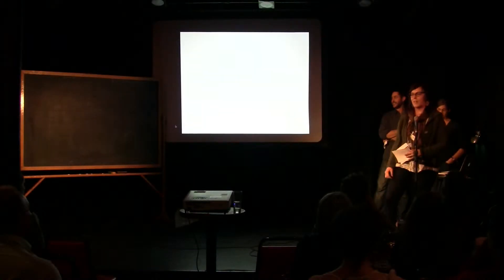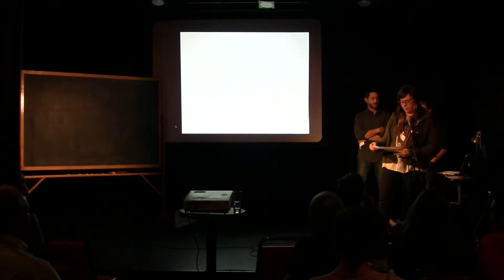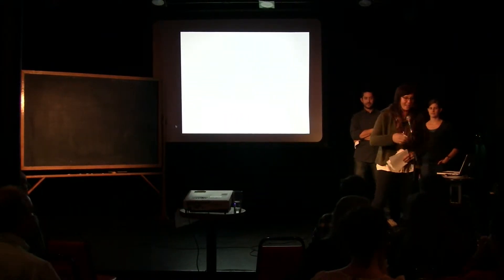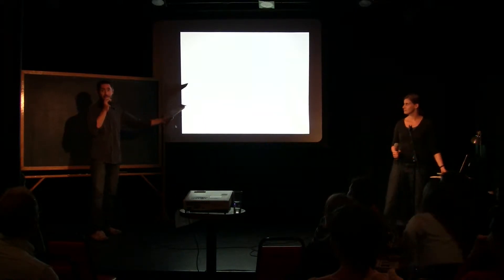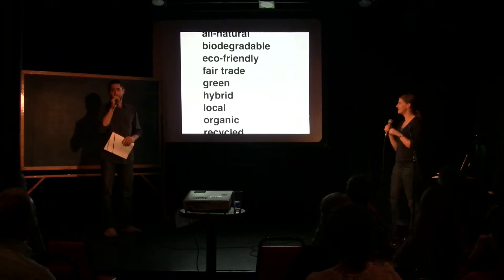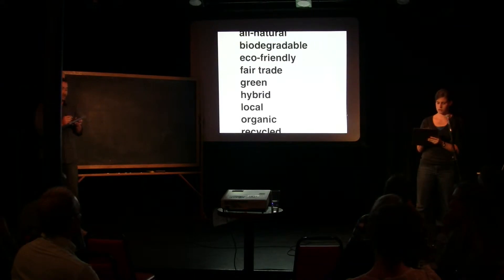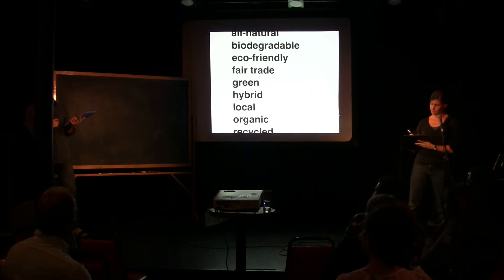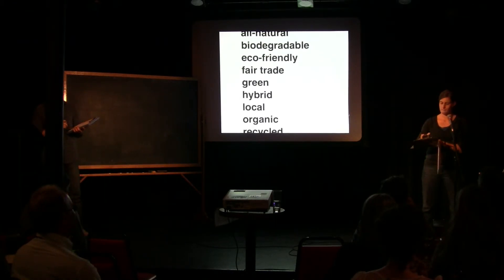Sustainable Building Research with Daniel Handeen and Rachel O'Malley (Part 1 of 5)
Café Scientifique with Research Fellows Daniel Handeen and Rachel O'Malley from the Center for Sustainable Building Research (CSBR)  on reducing environmental impacts related to building use and design, recorded at the Bryant Lake Bowl 10/19/2010

In the Twin Cities area?  Join us for our monthly Cafe!  It runs September to May, every third Tuesday of the month at the Bryant Lake Bowl